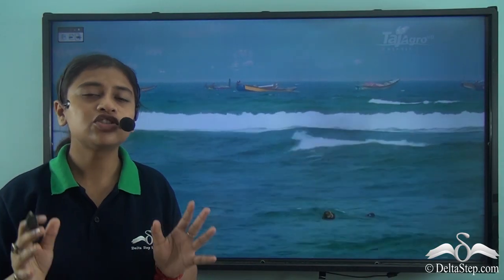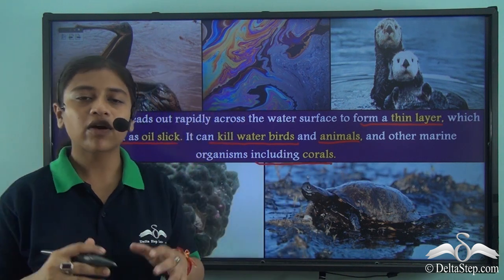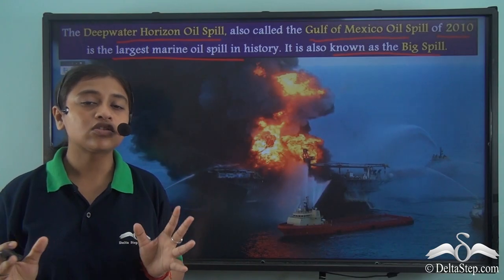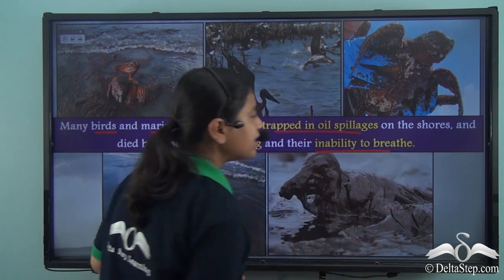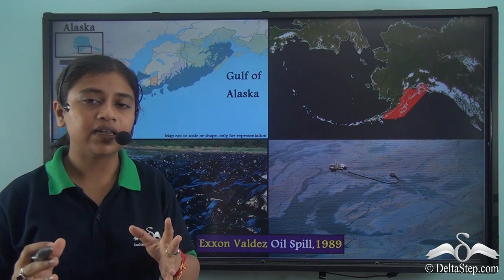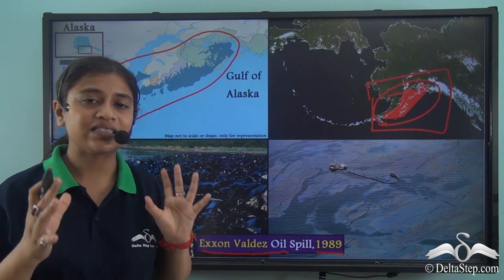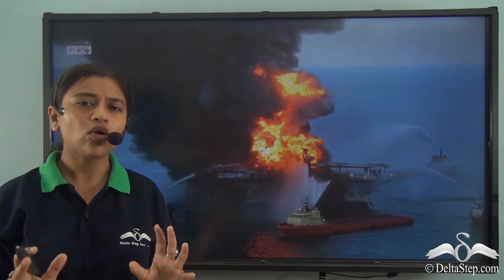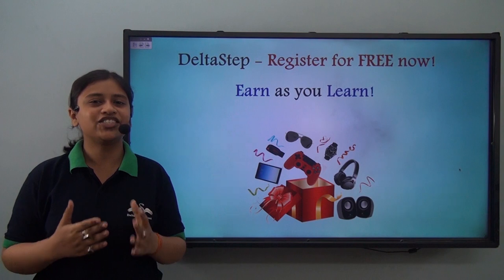Case Study III - Big Spill, 2010